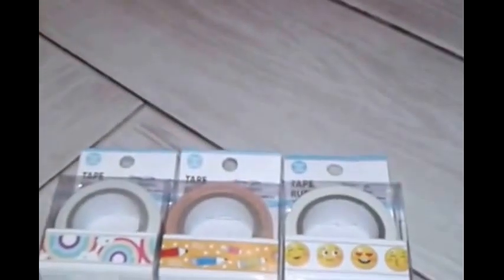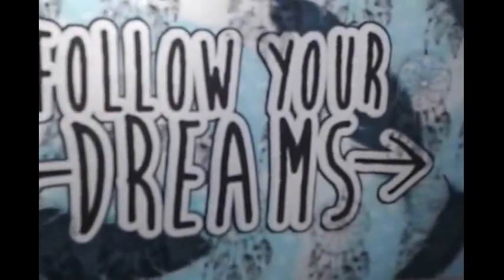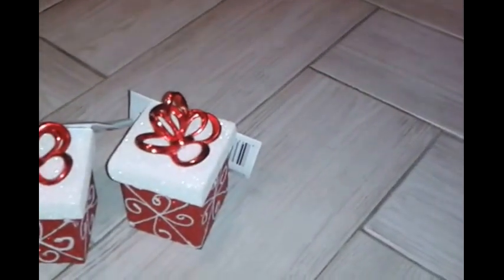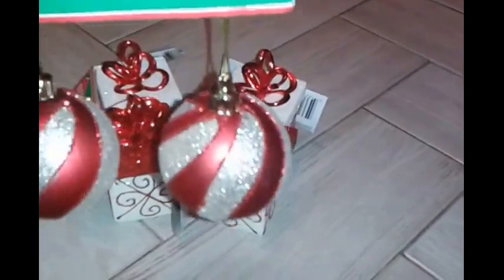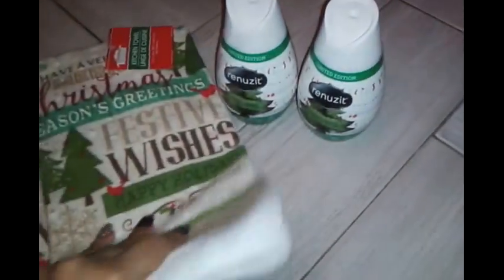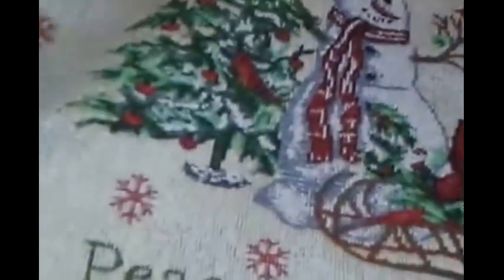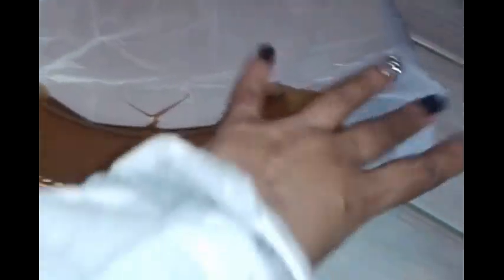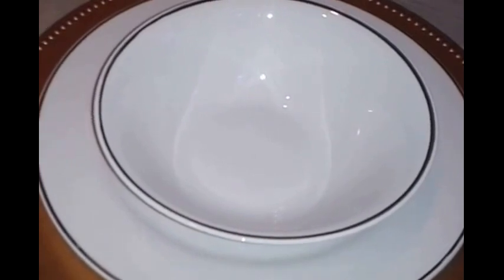October Dollar Tree Haul#3~Christmas Craze...New washi too!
Hey Guys...it's ya girl Luv2ShopDown2Save!!
This is the third Dollar Tree Haul for the month of October...total Christmas Craze and new washi!
Hugs and Kisses xoxo